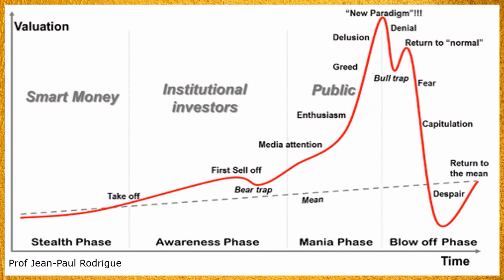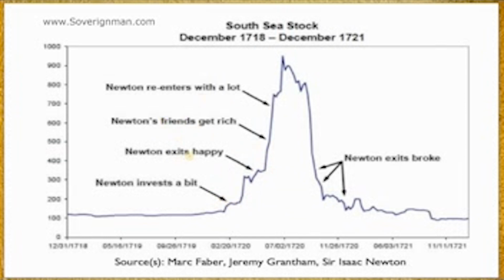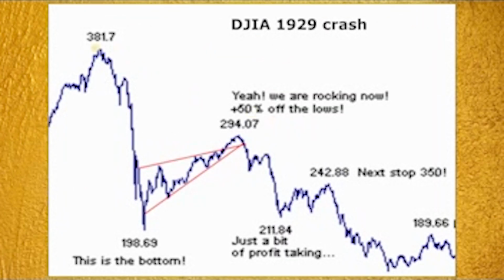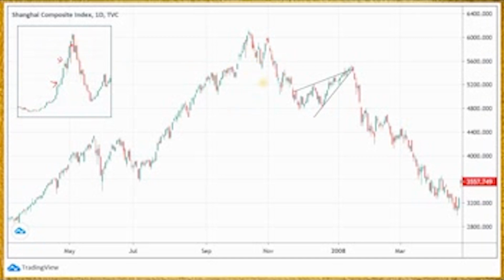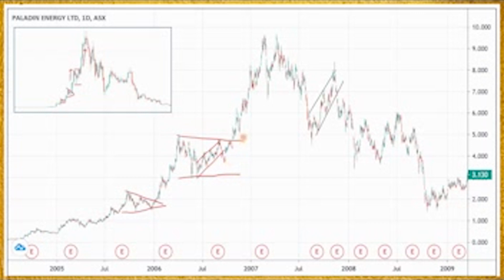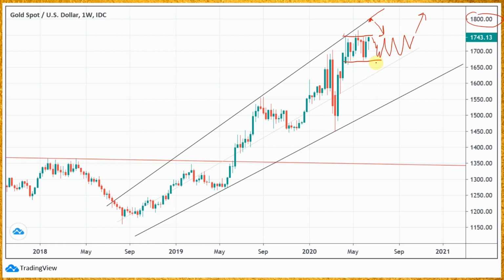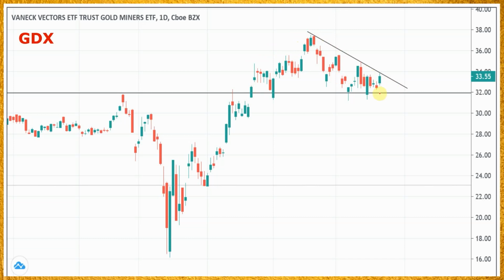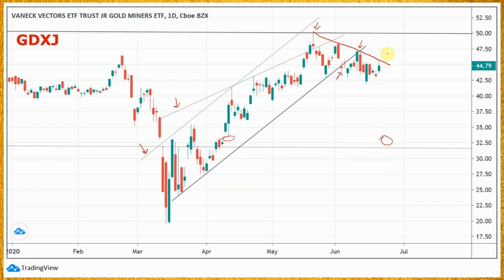What do bull market tops look like? + Gold, Silver, and Miners chart analysis 21 June 2020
Believe it or not, gold and the miners will one day become asset bubbles. They have been bubbles in the past are are likely to become so again at some point in the future. What does a stock bubble look like on the charts? Are there any recurring themes? This video looks a multiple bubble examples.

This channel does NOT provide
Trading signals
Investment advice
Predictions
Skin in the game
Owning your mistakes
A punch bag
Razzmatazz